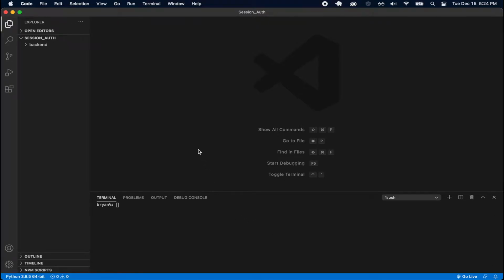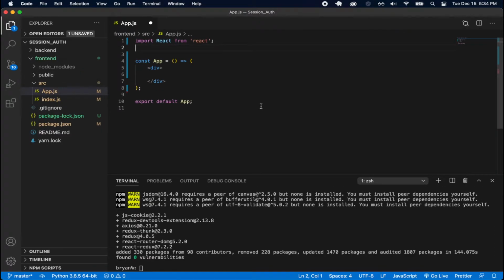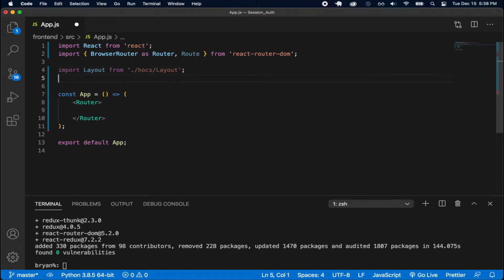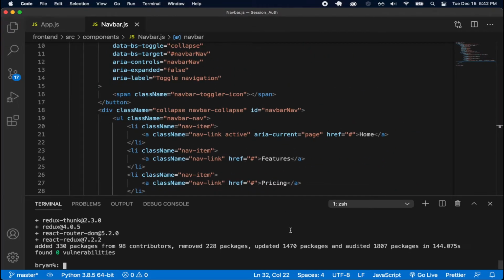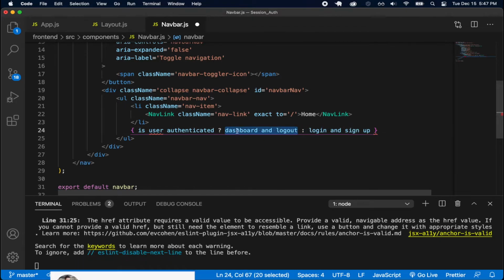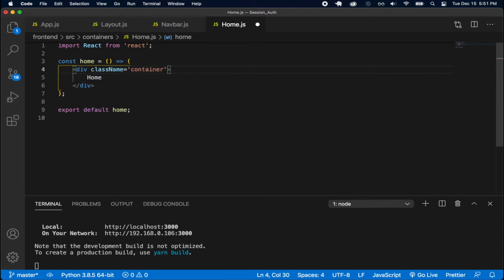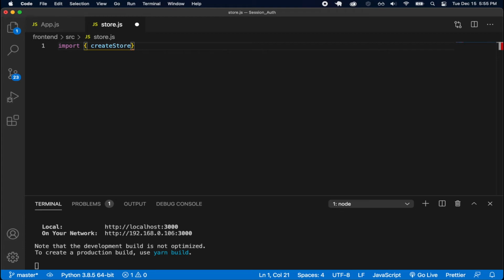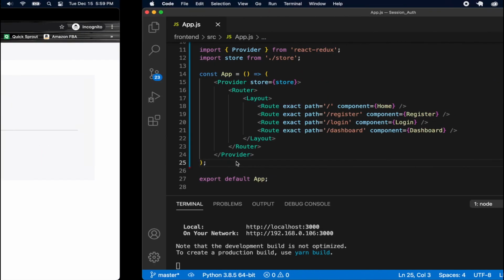Django & React Session Authentication and CSRF | Part 6 - React Setup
Today I'll be sharing the sixth part for setting up a session based authentication system that I will help you implement using React, Redux, and Django with the Django Rest Framework. I will also be using Bootstrap for the styling in the application.

1. You will see how to implement session authentication in a Django & React app.
2. You will learn about what CSRF is and how we protect against it.
3. You will learn how to use a CSRF Token to protect your login and sign up pages.
4. You will learn how to use a CSRF Token to protect your authenticated API requests.
5. You will learn how to attach a profile to your user which you will be able to update.
6. You will learn how to add functionality for deleting a user through the user dashboard.

In this part, I will be setting up the frontend with React, creating a lot of the initial infrastructure, settings up folders and files we need, and also setting up Redux in the application.